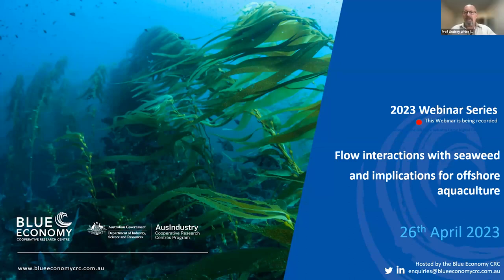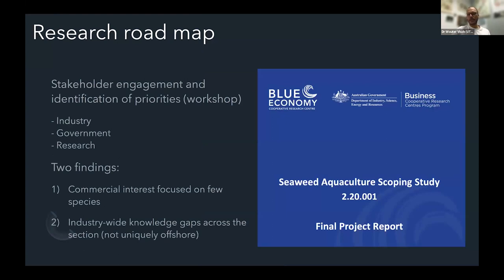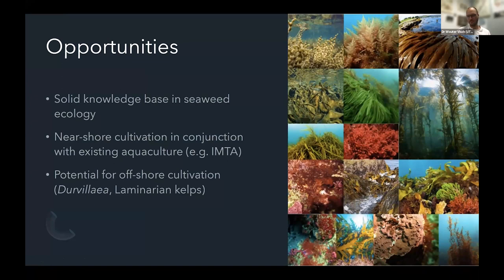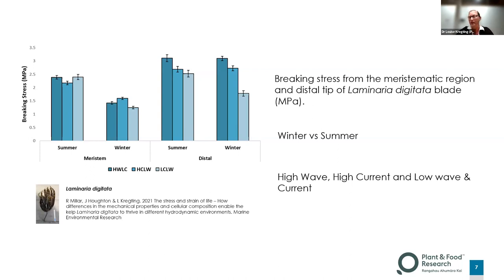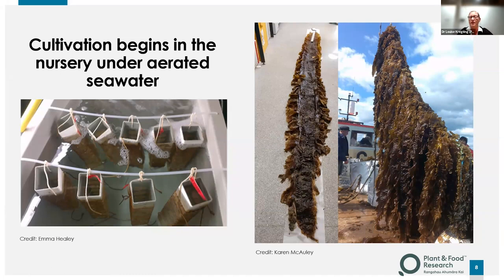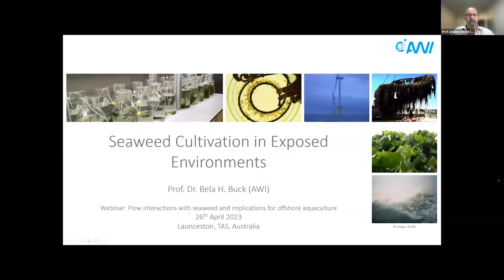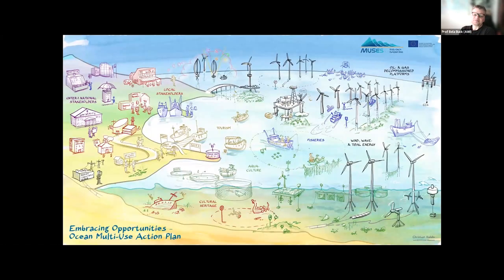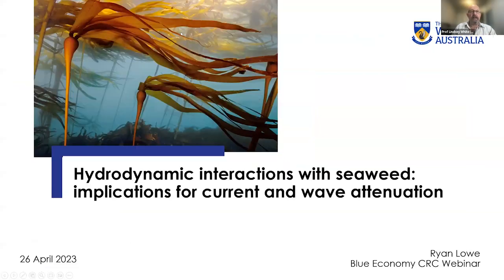Flow interactions with seaweed implications for offshore aquaculture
This webinar will provide a background to offshore seaweed aquaculture including an Australian perspective, the biophysical effects arising from interaction with waves and currents and an overview of current projects in offshore seaweed aquaculture.

We'll touch on the opportunities for cultivating macroalgae in the open ocean, required adaptation to high energy environments along with the required system design and supporting technologies. Lastly we will cover the seaweed-ocean interaction processes and the current research gaps in seaweed hydrodynamics.

Presenters:

1. Dr Wouter Visch - introduction/background to offshore seaweed aquaculture, Australian perspective, scoping study findings relevant to the ocean environment/hydrodynamics

2. Dr Louise Kregting – biophysical effects arising from interaction with waves and/or currents

3. Prof Bela Buck – perhaps an overview of your current projects in offshore seaweed aquaculture, touching on co-location and multi-use

4. Prof Ryan Lowe – explanation of seaweed-ocean interaction processes, research gaps in seaweed hydrodynamics

Followed by Q&A